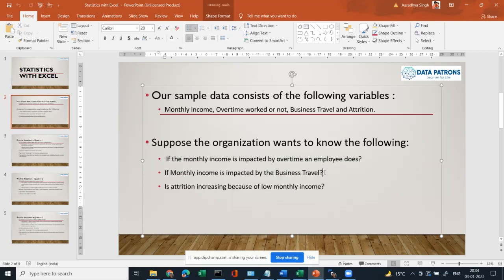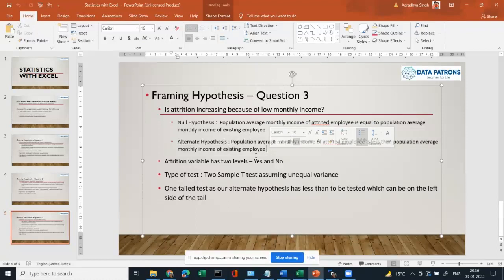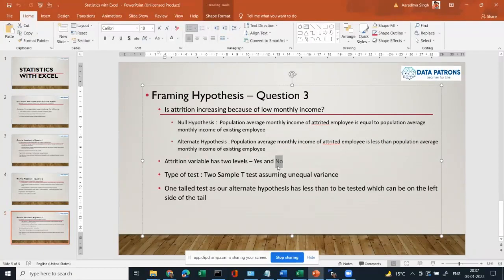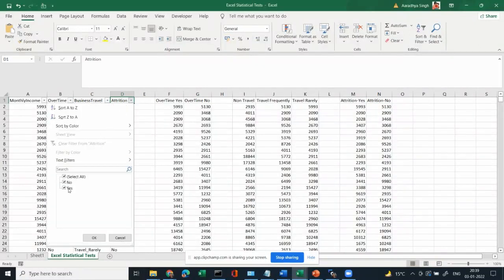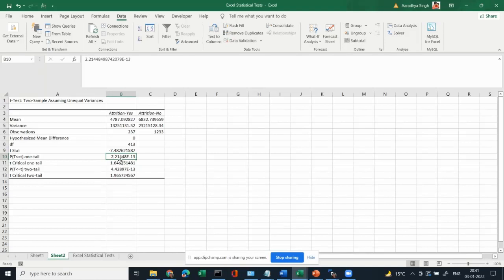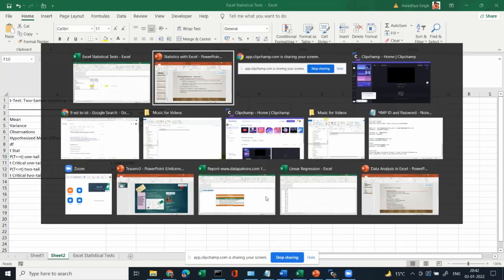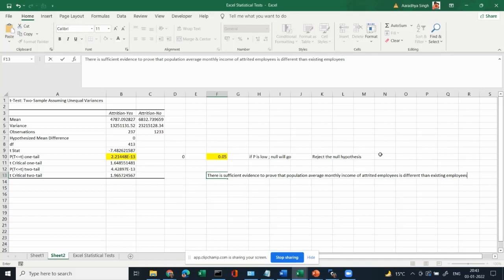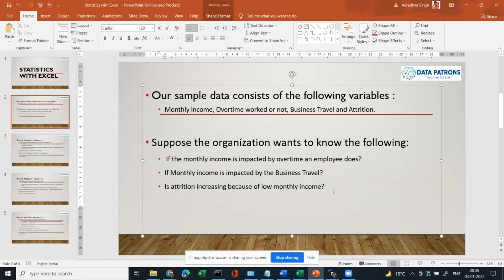One Tailed Test (Left Tailed T Test )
This video shares one tailed t-test using excel.
How to get a clue from alternate hypothesis on the type of test .